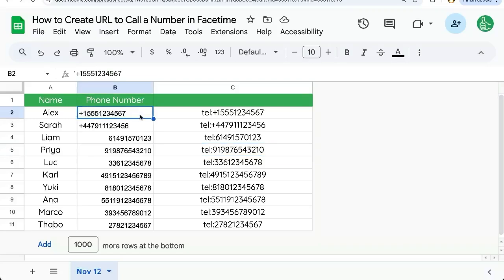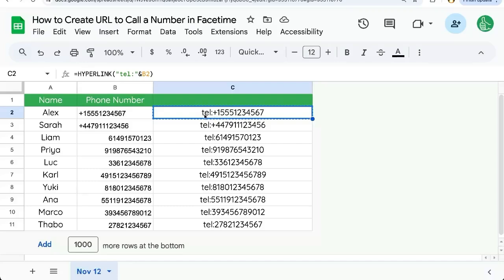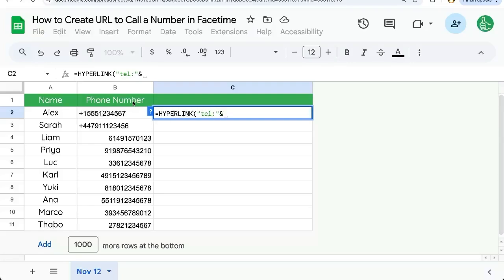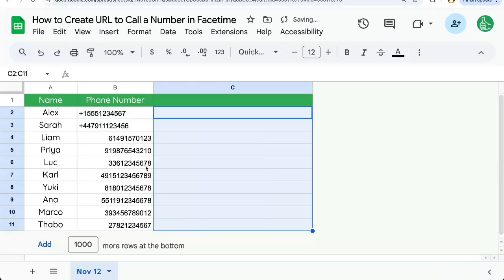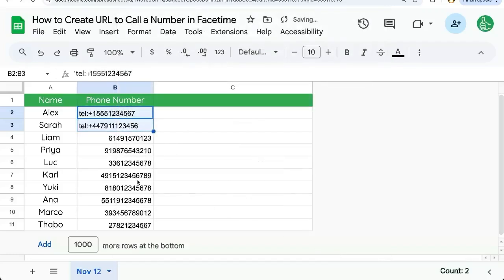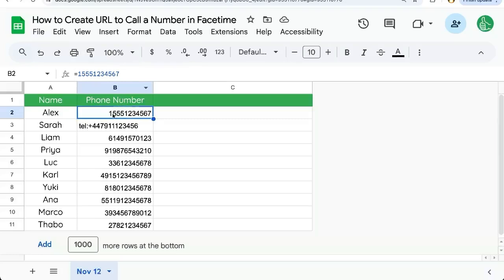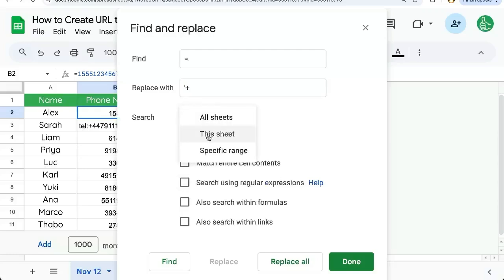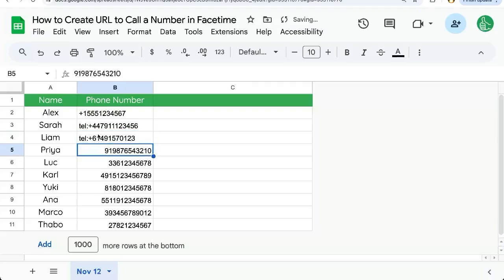How to Create URL to Call a Number in Facetime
How to Call FaceTime Numbers from Google Sheets Using Chrome

Learn how to create hyperlinks in Google Sheets that allow you to call phone numbers in FaceTime directly from Chrome. This tutorial guides you through the process of formatting your phone numbers in Google Sheets to be clickable FaceTime URLs. Key steps include using the HYPERLINK formula with 'TEL:' and handling different phone number formats, ensuring smooth calling functionality.

00:00 Introduction to Calling Numbers from FaceTime via Chrome
00:30 Setting Up the Phone Numbers in Google Sheets
00:39 Creating the Hyperlink Formula
01:03 Handling Different Phone Number Formats
01:39 Troubleshooting Common Errors
02:25 Final Tips and Conclusion